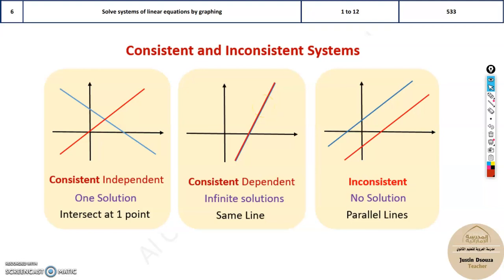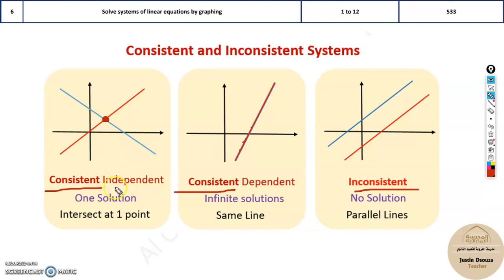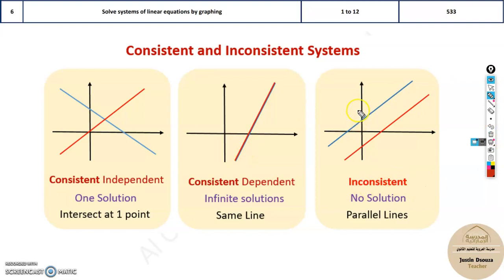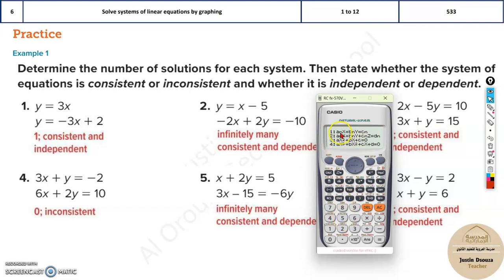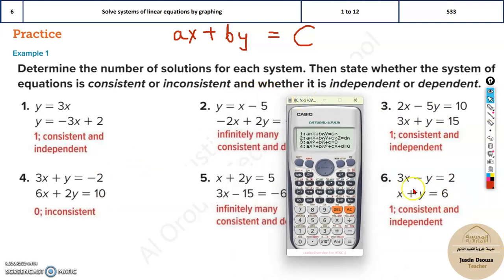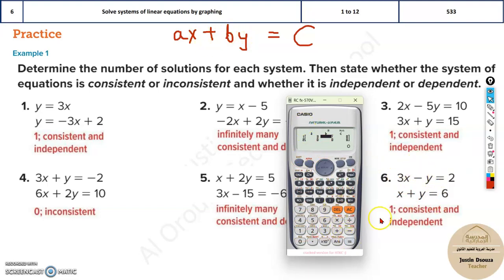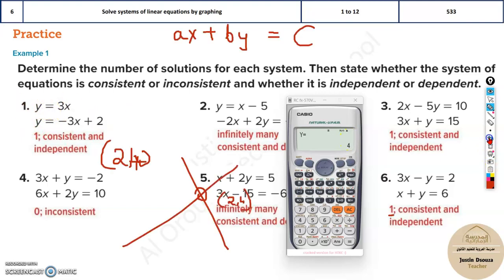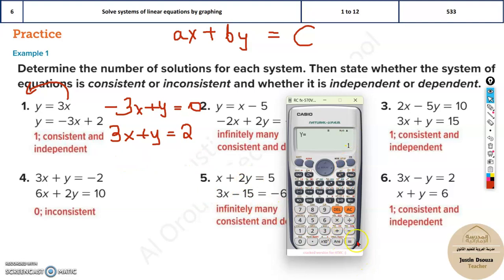G10Adv 6 Solve systems of linear equations by graphing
LO: Solve systems of linear equations by graphing.